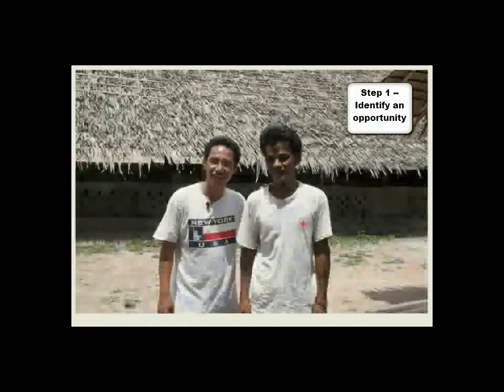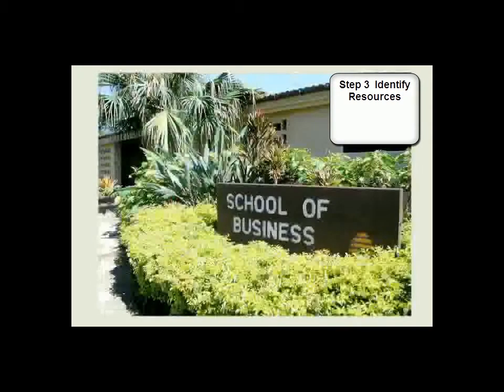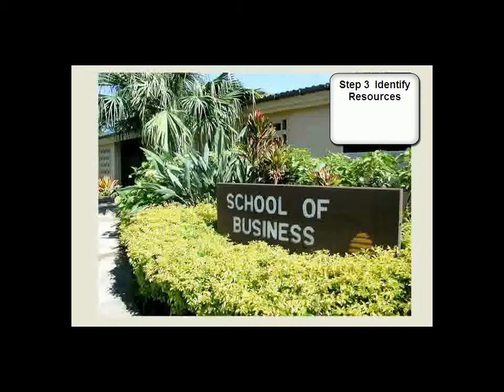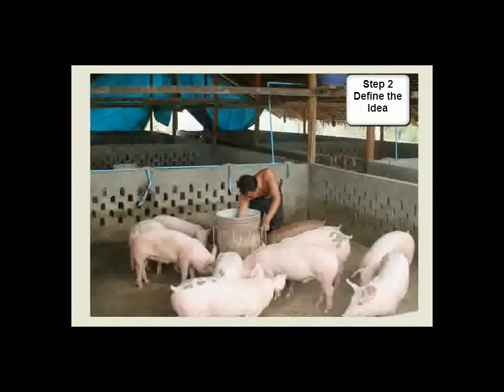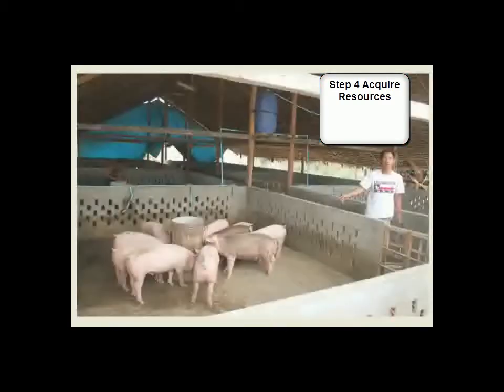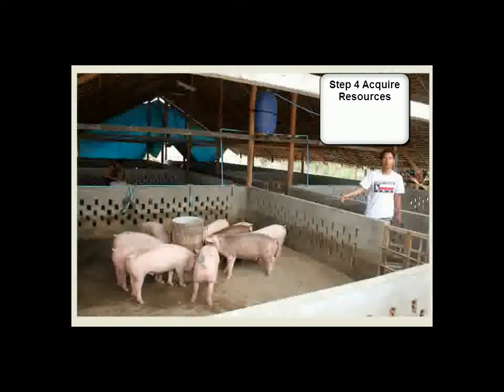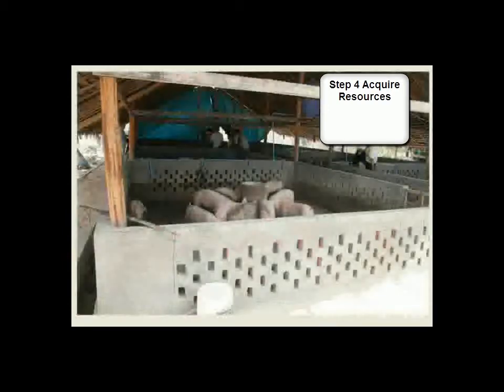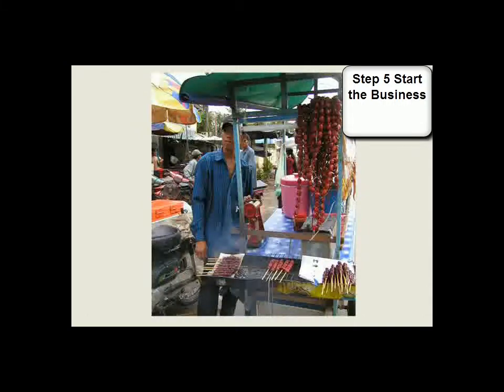e3 Instruction: 1 Entrepreneur -- whole problem demonstration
First in a series of demonstrations of e3 (effective, efficient, engaging) instruction.  This clip shows the demonstration of a whole problem in a problem-centered Entrepreneurship course.  Future clips will demonstrate the teaching of component skills in a problem-centered course.  For more information about e3 instruction please see my web site at mdavidmerrill.com